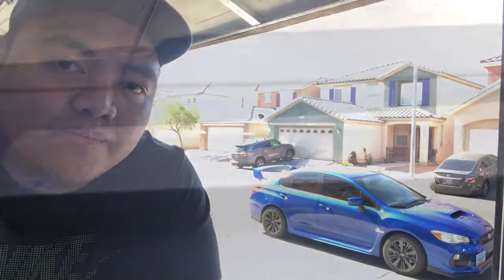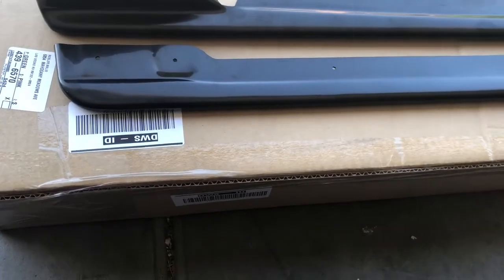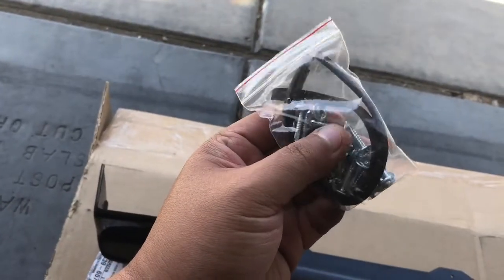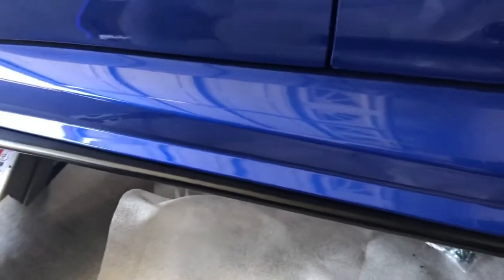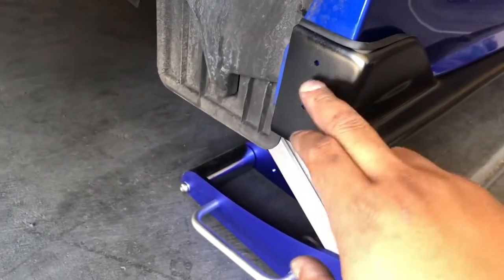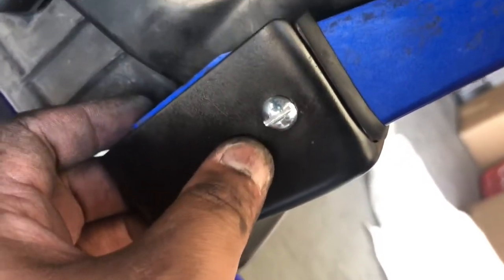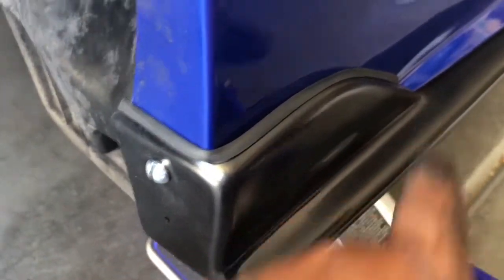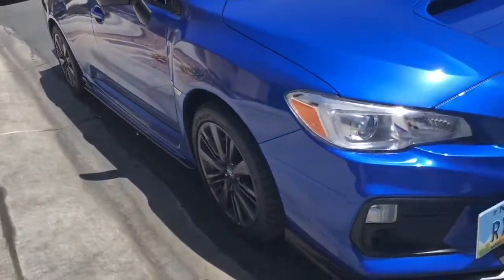2018 wrx Side Skirts Installation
Wrx Side Skirts